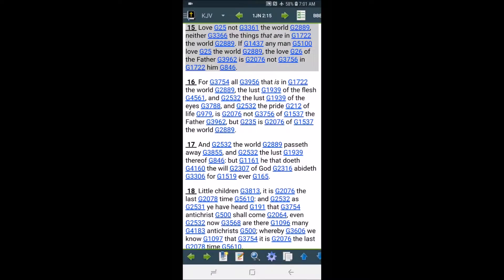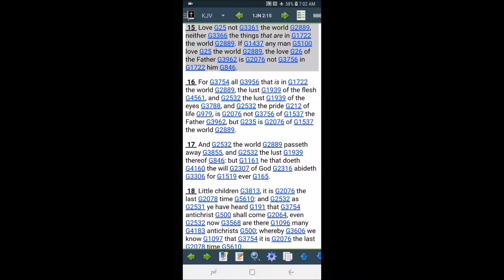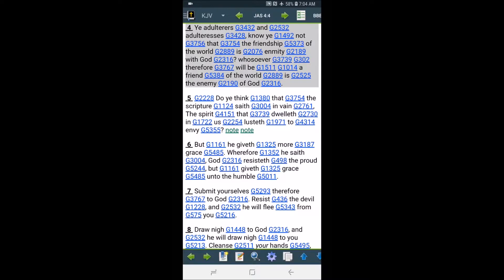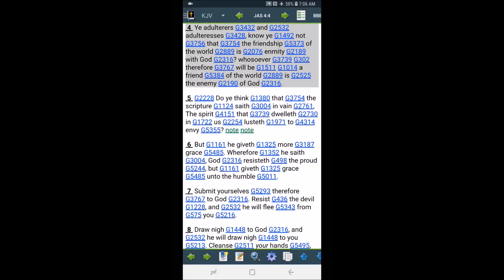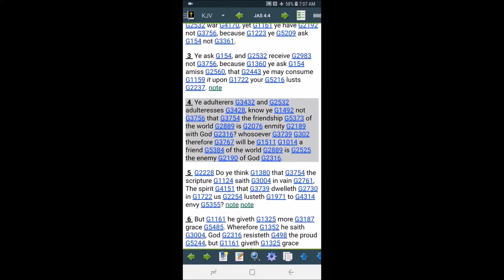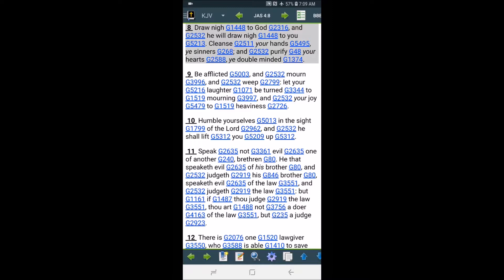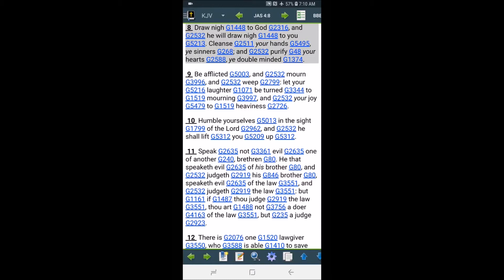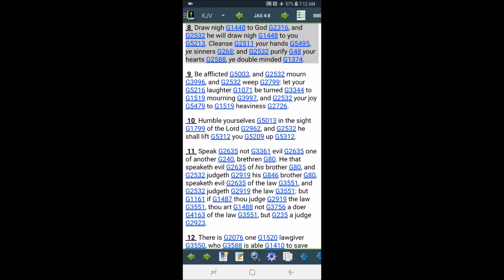LOVE NOT THE WORLD